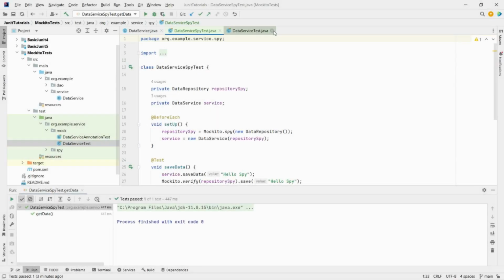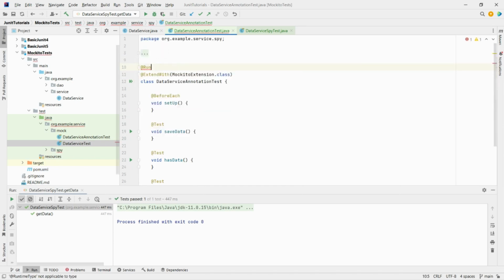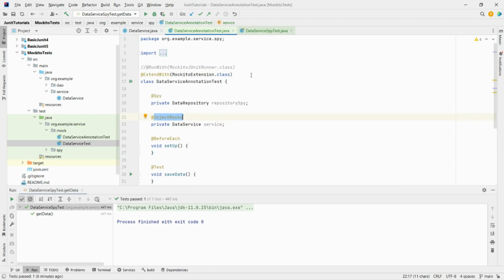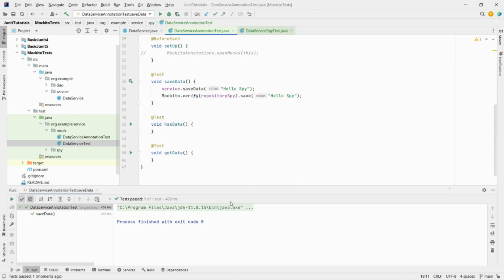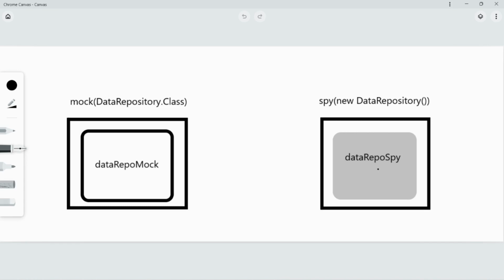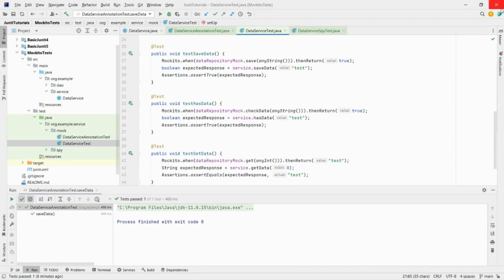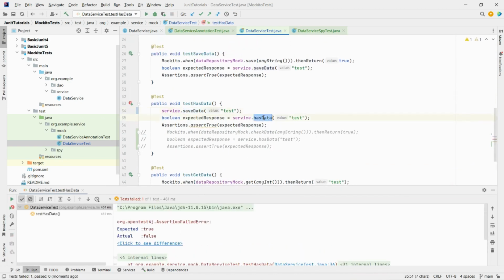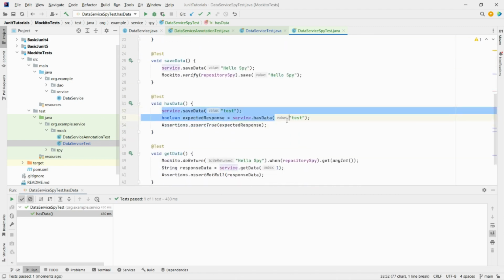#7 Mockito Tutorial -Spy Annotation & Difference between Mock & Spy in Mockito | Junit 5